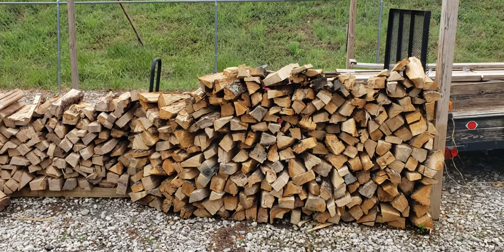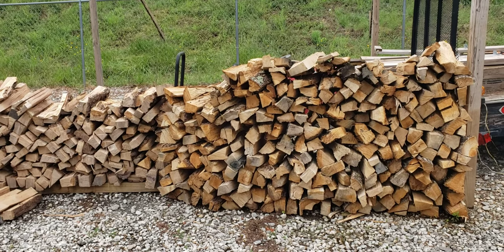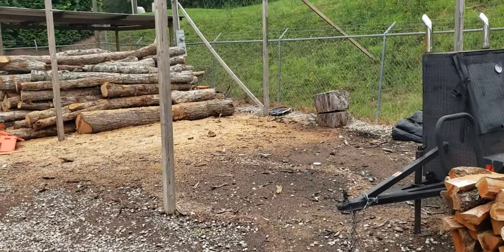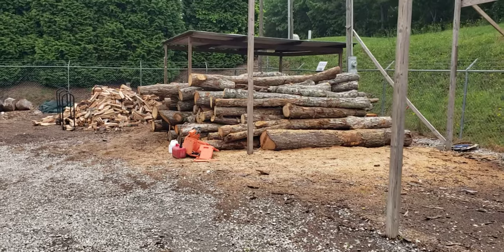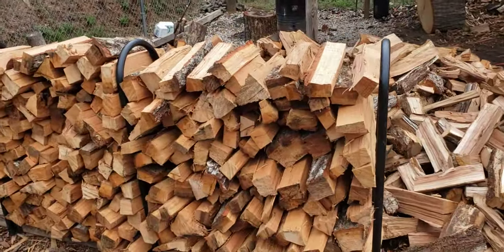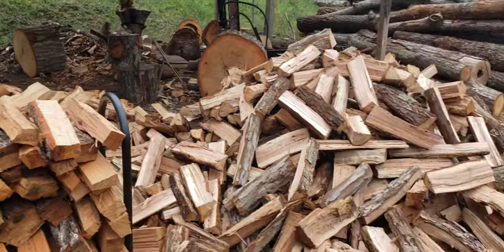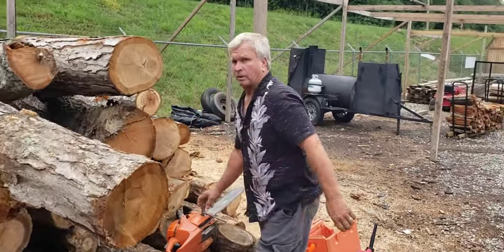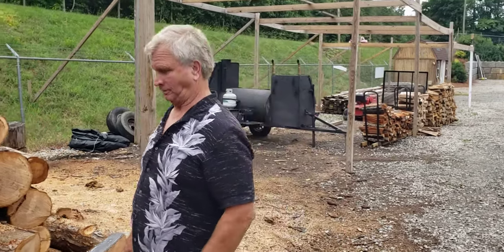Awesome smoker firewood cherry hickory BAM lumberyard bbq smoker grill trailers for sale rentals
awesome cooking firewood
BAM lumberyard flowery branch Georgia
call us to set up pickup of firewood
when you pickup a bbq smoker grill trailer
Bbqsmokerpros.com